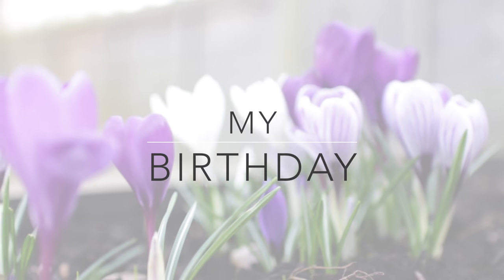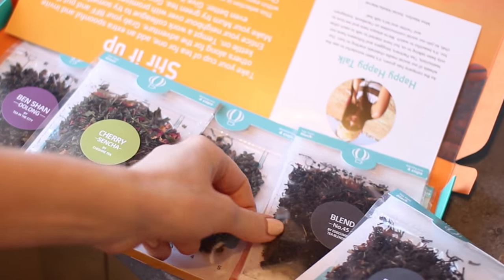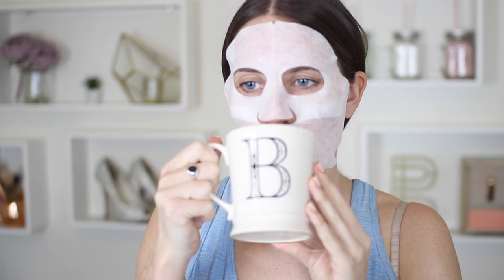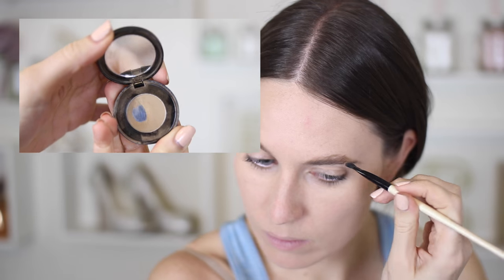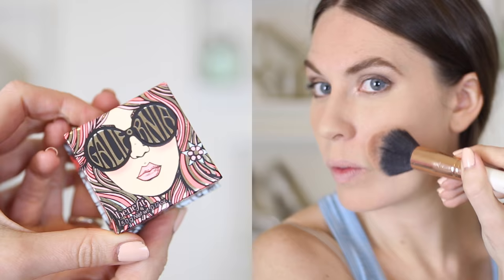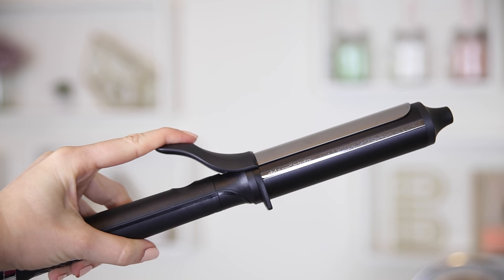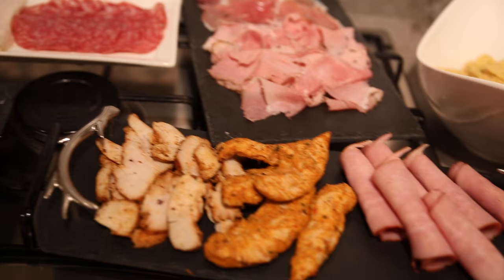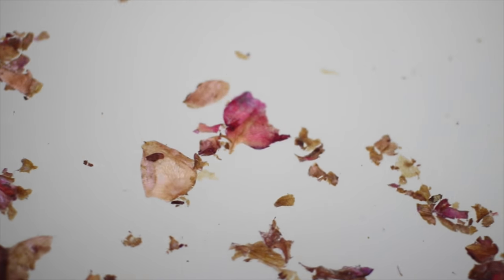GET READY WITH ME | MY BIRTHDAY!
Get ready with me for my birthday! Birthday get ready with me. My morning routine and evening routine on my party with lots of makeup, hair care, skincare and some of my favourite beauty products! Meet my friends and see what I did for my birthday! I really hope so :)

LET'S BE FRIENDS AND CHAT! I'm @talkbeckytalk on Twitter, Instagram and Facebook

HAIR
Herbal Essences Daily Detox Shampoo and Conditioner (Crimson orange and mint)